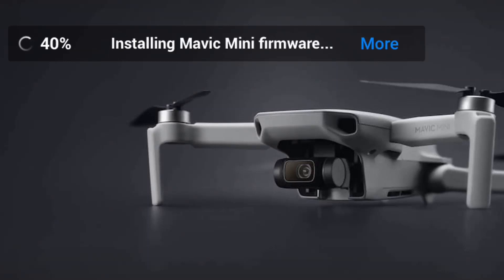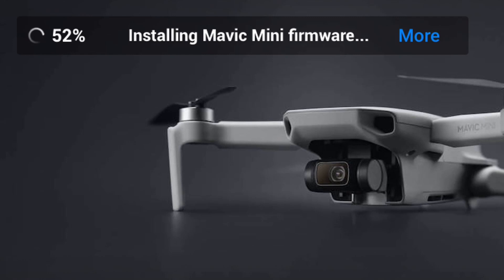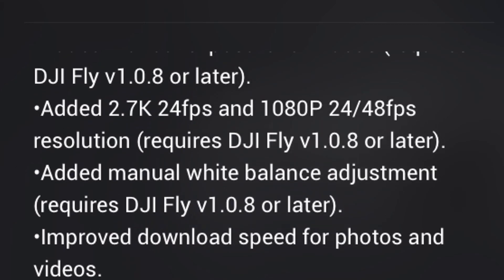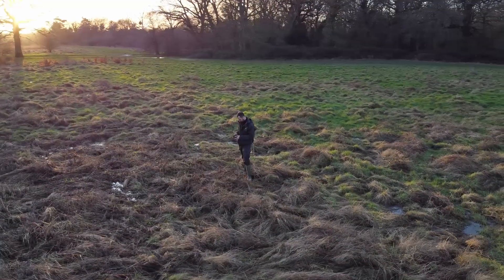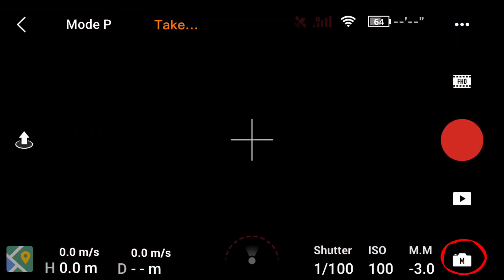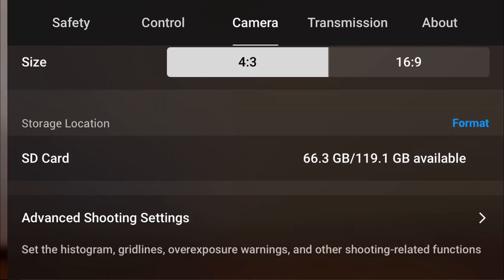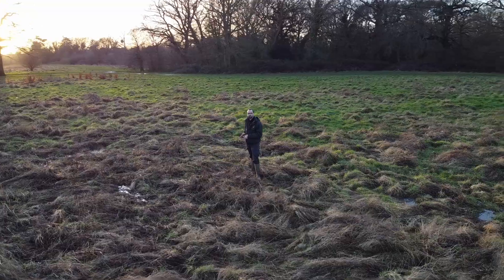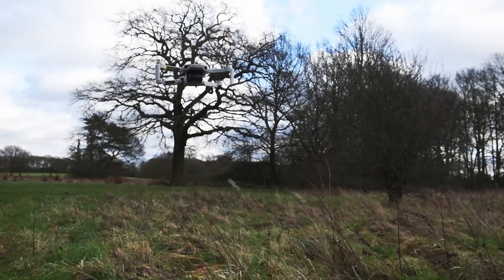DJI MAVIC MINI - HUGE NEW UPDATE! SHOOT VIDEO IN MANUAL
Hey mini pilots!

Huge news! With new Mavic Mini software updates we can now shoot in manual mode when taking videos and use manual white balance!